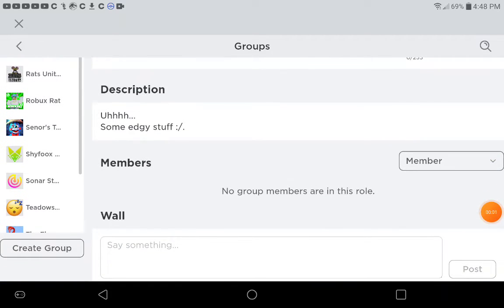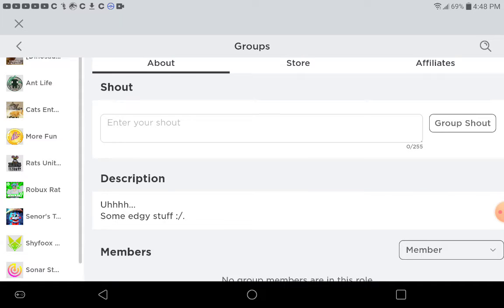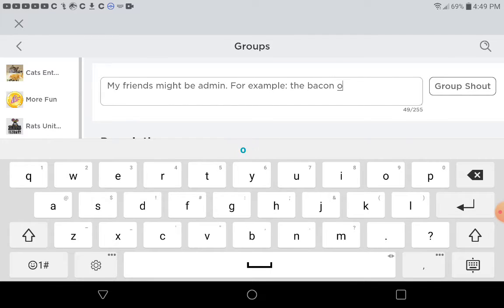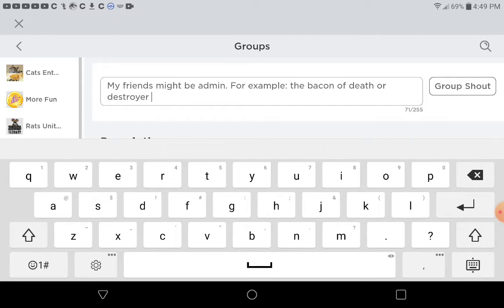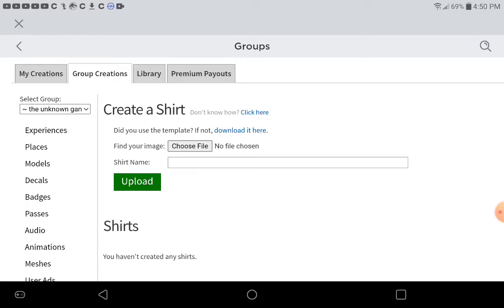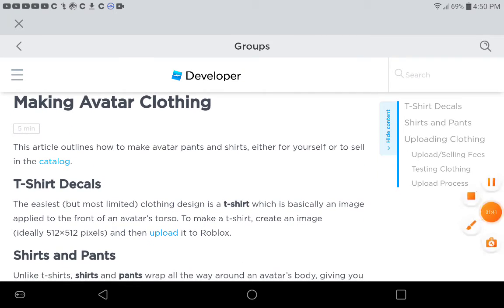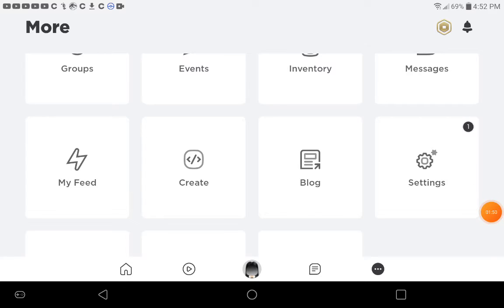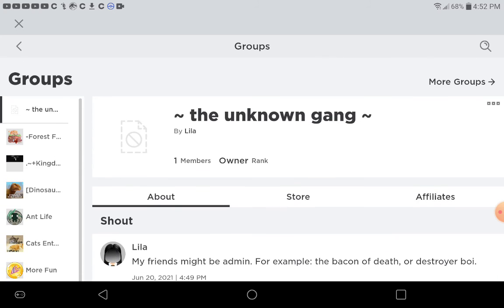i have a roblox group now!